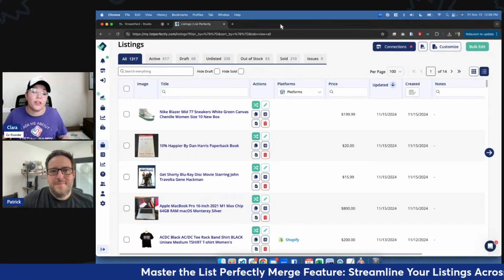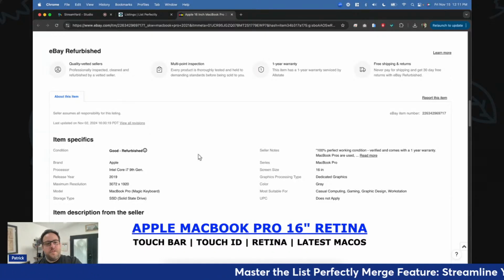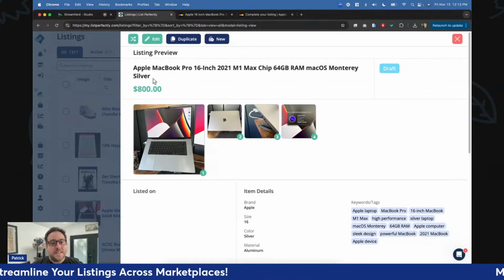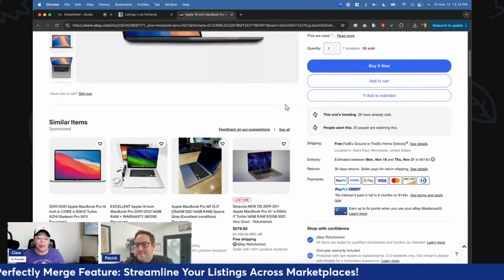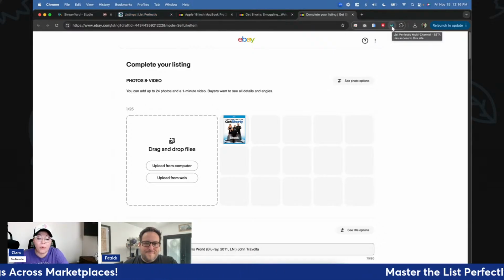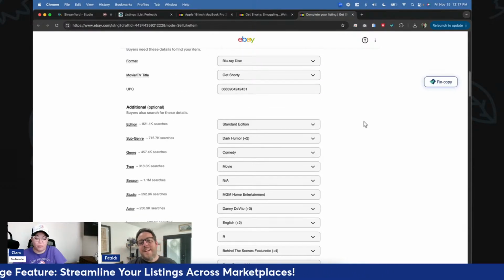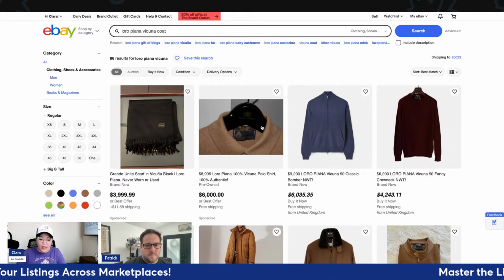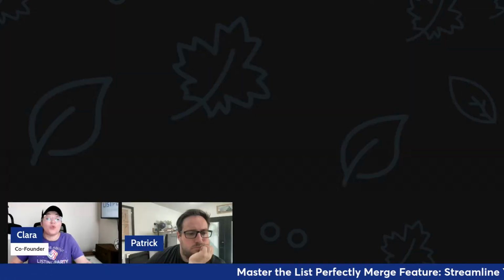Master the List Perfectly Merge Feature: Streamline Your Listings Across Marketplaces!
Are you tired of manually updating your listings across multiple marketplaces? 😫 The List Perfectly Merge Feature is here to save the day! 🚀 In this video, we'll dive deep into how this powerful tool can streamline your reselling business, help you manage your inventory efficiently, and ensure your listings are consistent across all platforms. Say hello to a more organized, profitable reselling experience! 🛍️

What You'll Learn:

Introduction to the Merge Feature:

Understand how the Merge Feature works within List Perfectly.
Learn how it pulls information directly from your existing live listings.

Benefits of Using the Merge Feature:

Save time by avoiding manual data entry.
Keep your listings consistent across platforms like eBay, Etsy, Depop, and more.
Eliminate duplicate listings for better inventory control.

Step-by-Step Tutorial:

How to merge with a new eBay listing using "Sell Now."
Merging with your own eBay listing via "Sell Similar."

Live Demonstrations:

Watch as we seamlessly combine listings from the List Perfectly catalog with selected marketplaces.
See the Merge Feature in action and learn tips for optimal use.

Tips and Best Practices:
Maximizing the benefits of the Merge Feature on all List Perfectly plans.

Q&A Session:

Get answers to common questions about the Merge Feature.
Learn from other resellers' experiences.

Why You Should Watch:

Efficiency is key in the reselling business. The List Perfectly Merge Feature allows you to:

Save Time: No more repetitive data entry. Merge existing listing details effortlessly.
Increase Productivity: Focus on sourcing and selling rather than managing listings.
Grow Your Business: Expand your reach by maintaining consistent, high-quality listings across multiple platforms.
Whether you're a seasoned reseller or just starting out, mastering the Merge Feature will take your business to the next level! 🌟

Have you tried the Merge Feature yet? Share your experiences, tips, or any questions in the comments below. Let's help each other succeed! 💬

📅 When: Friday at 11 AM PST
📍 Where: Live on the List Perfectly YouTube Channel